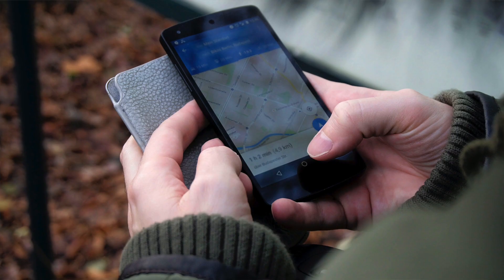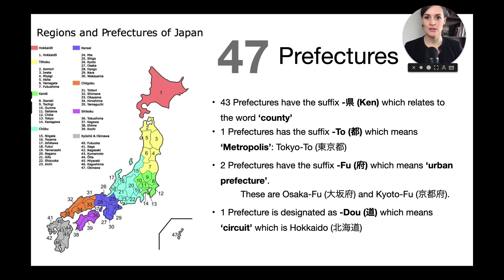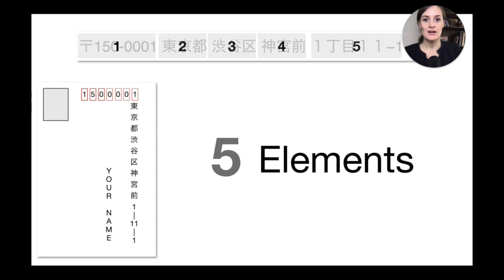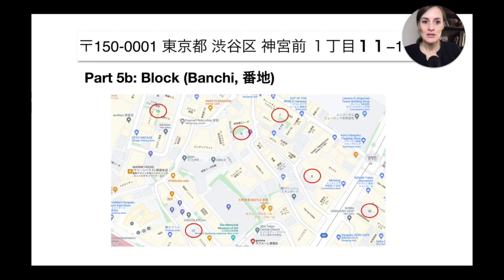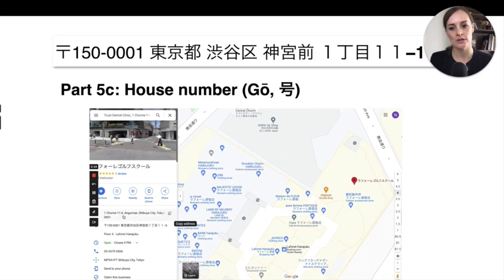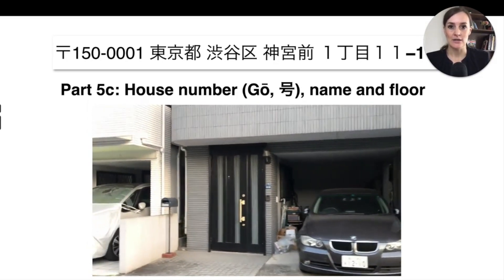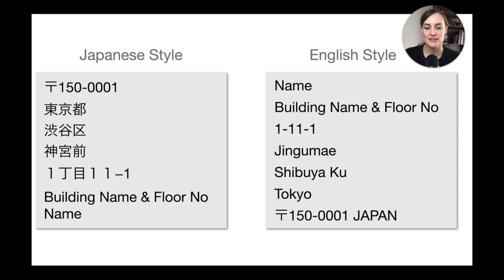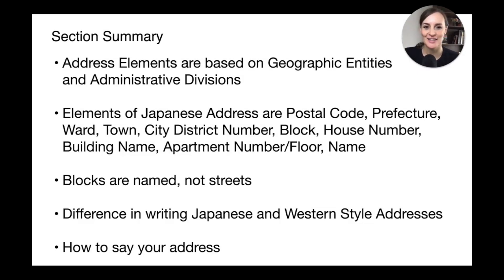Japanese Addresses explained